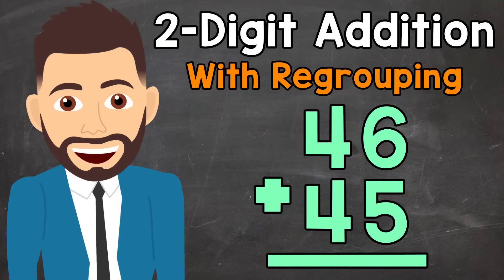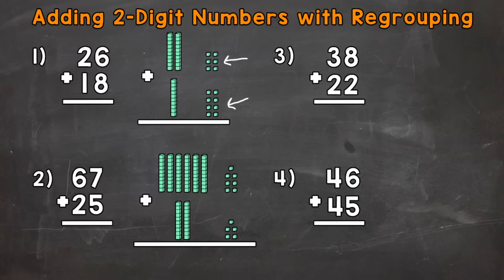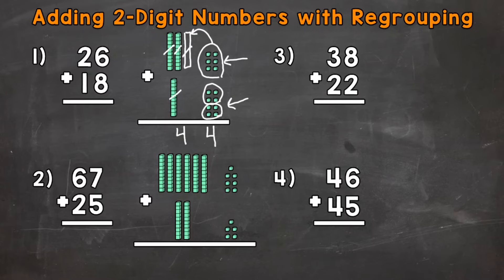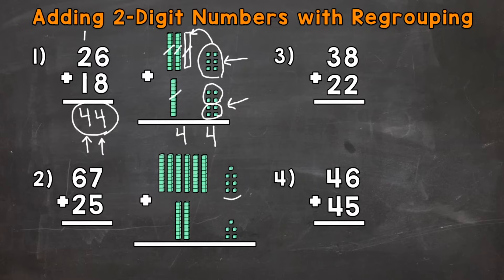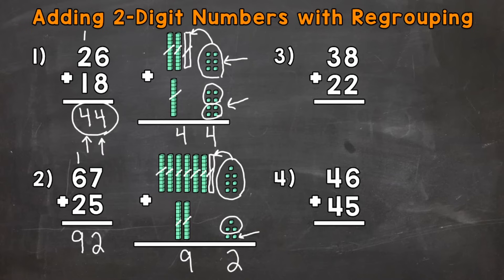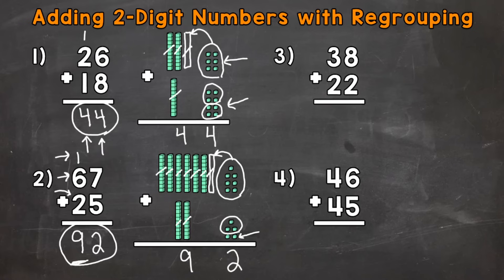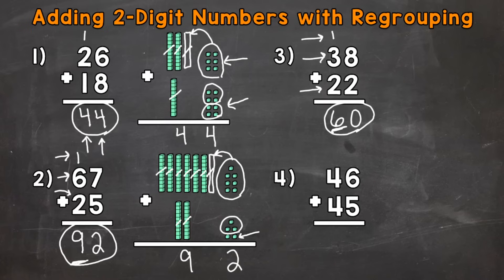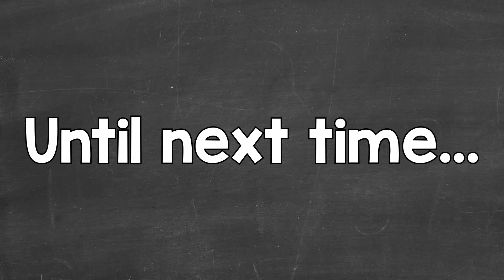Adding 2-Digit Numbers With Regrouping | Double-Digit Addition | Elementary Math with Mr. J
Welcome to Adding 2-Digit Numbers With Regrouping with Mr. J! Need help with double-digit addition? You're in the right place!

Whether you're just starting out, or need a quick refresher, this is the video for you if you're looking for help with 2-digit addition. In this video, Mr. J will go through 2-digit addition with regrouping examples and explain how to add 2-digit numbers with regrouping.

Hopefully this video is what you're looking for when it comes to 2-digit addition with regrouping.